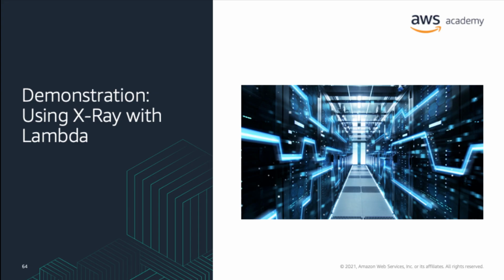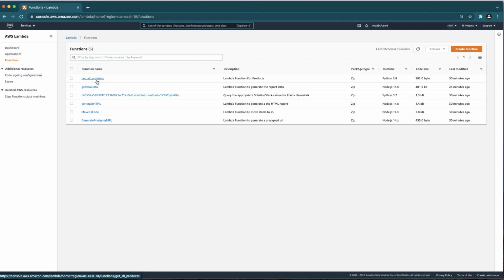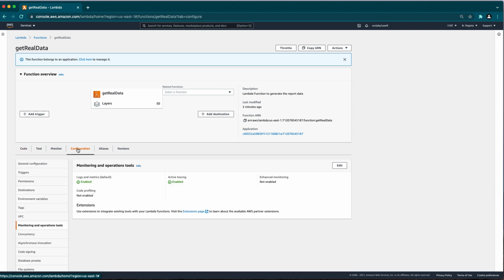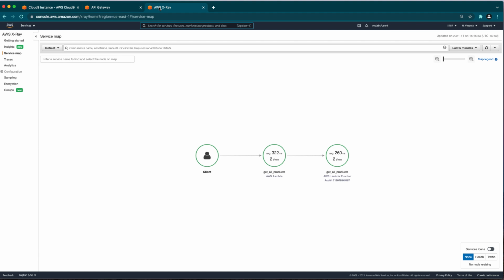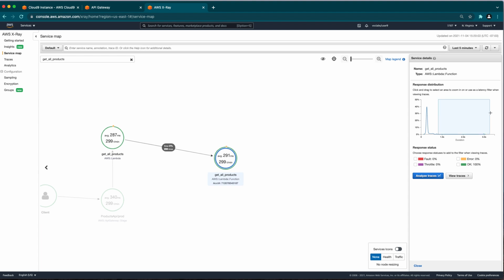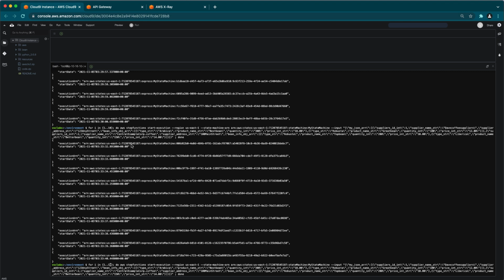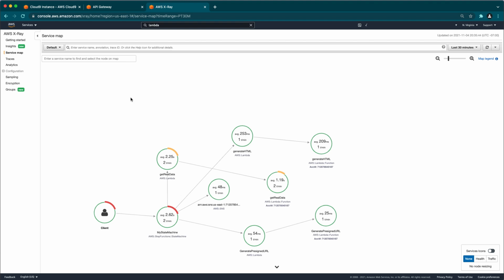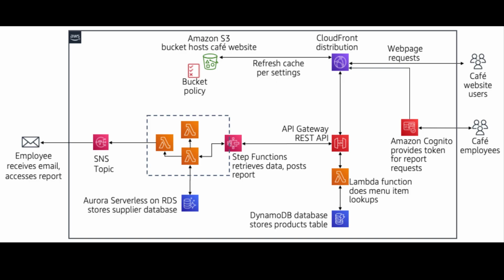Module 7 Demonstration Using X Ray with Lambda | AWS Academy Cloud Developing [127447]